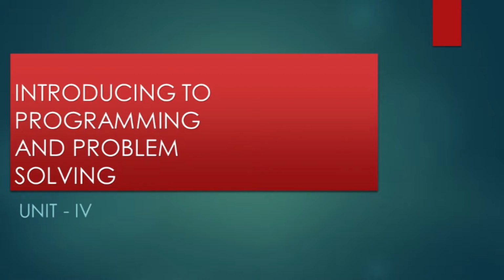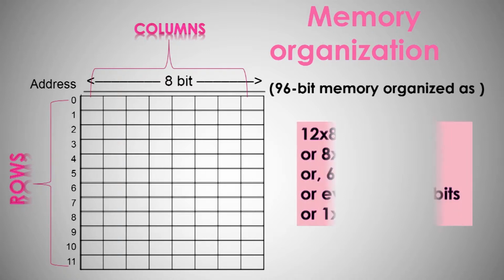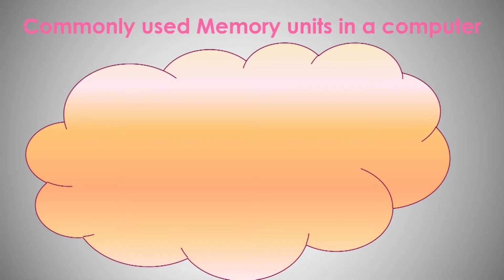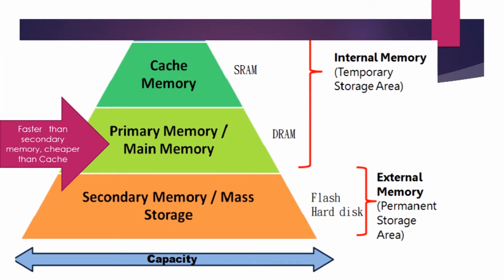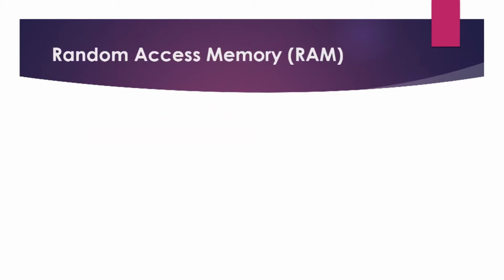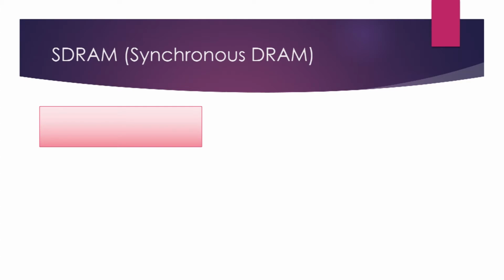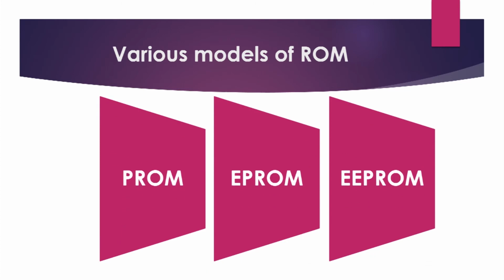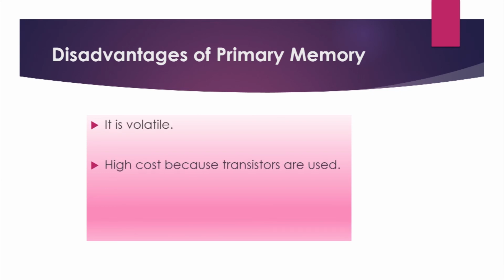PPS unit 4 topic 1 video 1